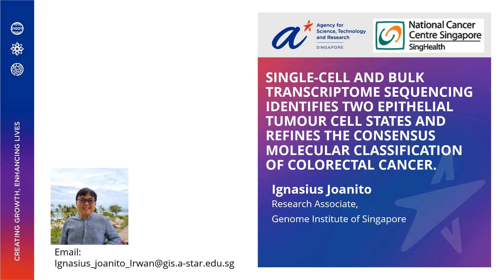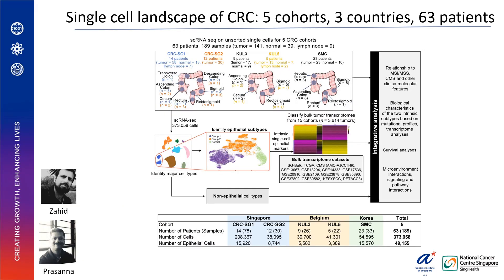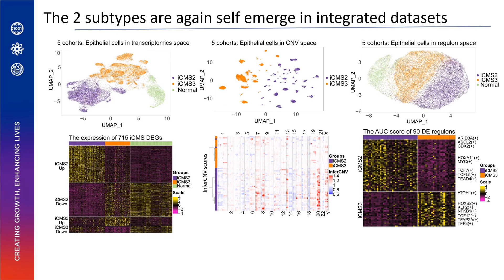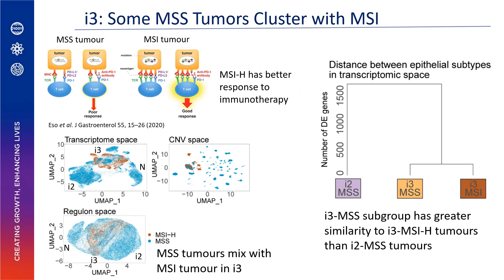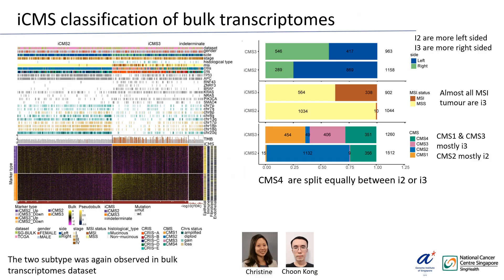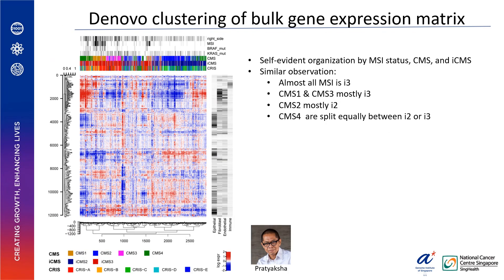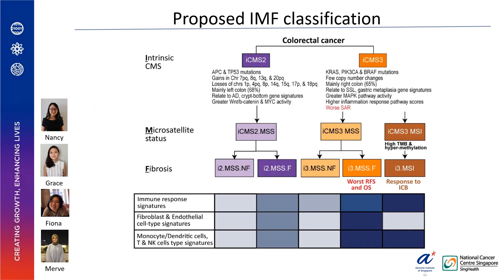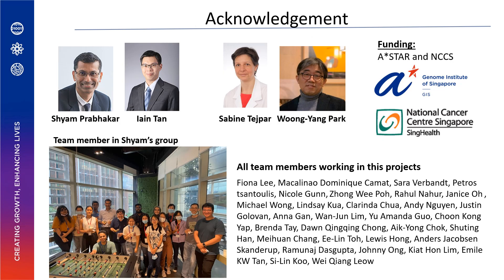Single-cell and bulk transcriptome sequencing identifies... - Ignasius Joanito - RSG - RSGDREAM 2022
Single-cell and bulk transcriptome sequencing identifies two epithelial tumor cell states and refines the consensus molecular classification of colorectal cancer - Ignasius Joanito - RSG - RSGDREAM 2022